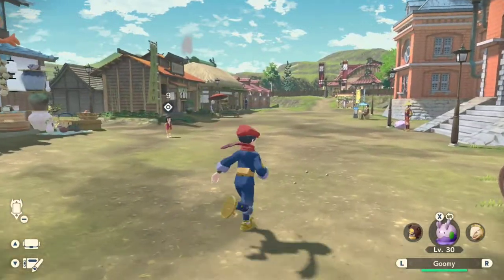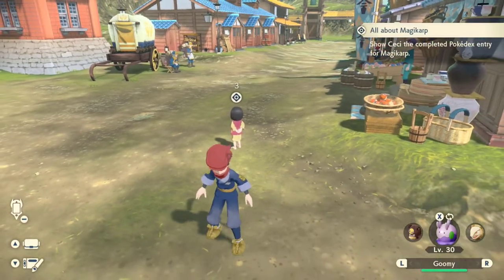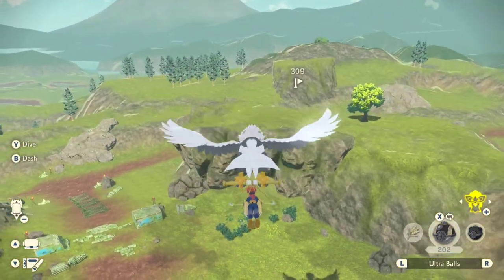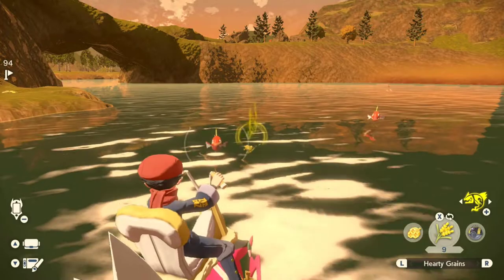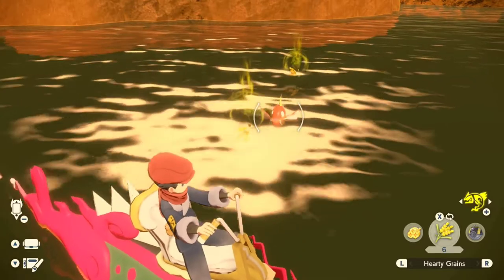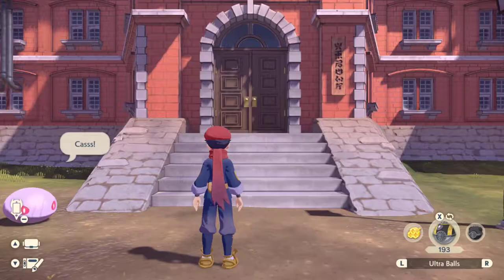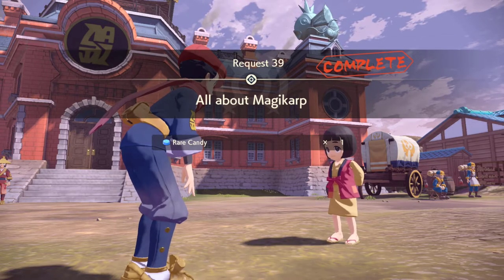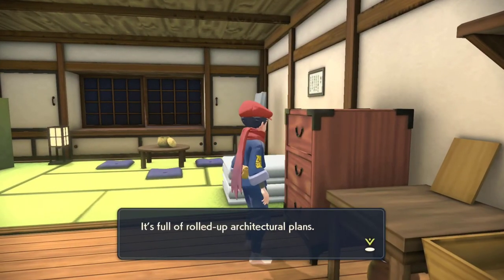Pokemon Legends Arceus Request 39 Walkthrough "All About Magikarp" How To Unlock & Guide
Request 39 in Pokemon Legends Arceus is located in Jubilife Village near the front gate. Talk to the little girl Cici to receive the request.

The unlock condition for this request is you need to have Magikarp in your Pokedex. I also believe that you need to have quelled the noble Ursaluna during the main story missions however I'm not positive about that. All the other requests before and after this one have that requirement though so it stands to reason.

The request itself is very straight forward. You need to get Pokedex Research to Level 10 for Magikarp. You can do this by catching 15 or so Magikarp. You can also feed Magikarp its favorite foods which include Hearty Grains and Plump Beans and a few others as well.

Once you get to Pokedex Research Level 10 on Magikarp you can head back to Jubilife Village and talk to Cici again and she will complete the request and give you your reward of one Rare Candy.

-- Channel & Stream Rules:

1. No Swearing
2. No Spam / Emoji Spam
3. Be Respectful At All Times
4. No Arguing
5. No Adult Topics
6. No Asking for Mod
7. No Self Promotion
8. No Hate
9. KEEP IT LITTY LIKE SKITTY!